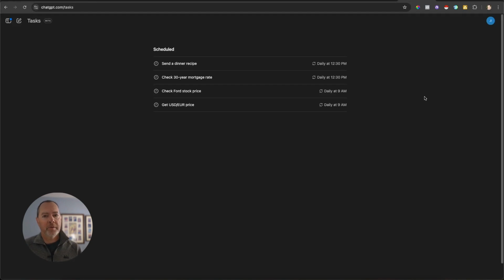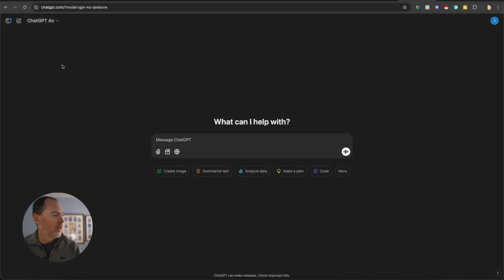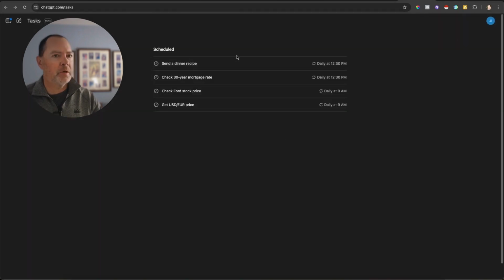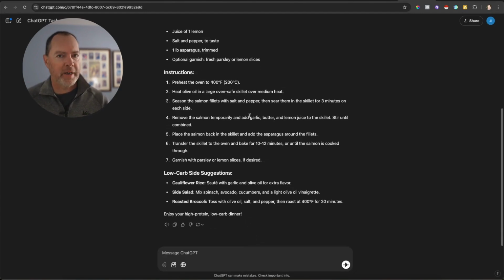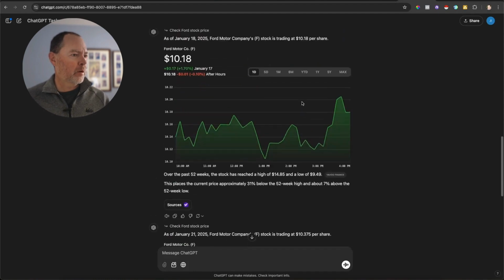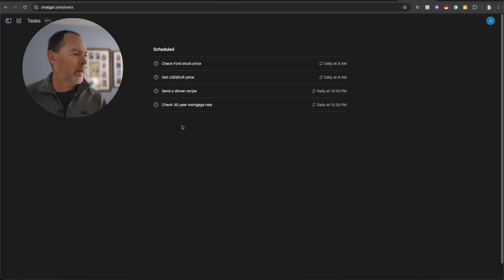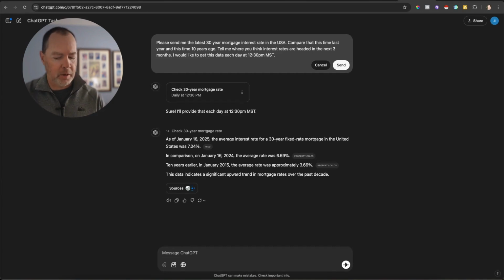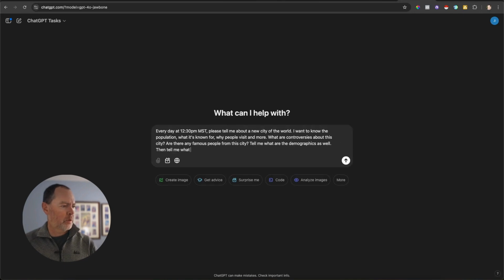ChatGPT Tasks Examples That Save Time & Make You Smarter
Unlocking the Power of ChatGPT Tasks: Advanced Examples for Daily Use

In this video, we explore advanced uses of ChatGPT's new tool, Tasks. While many use it for basic reminders, we'll showcase how it can significantly enhance your daily routines. Learn how to set up new tasks, get detailed stock information, personalized dinner ideas, and understand things like mortgage rates in historical context. We'll even create an example for learning about cities around the world. Designed for paying subscribers, this guide may also soon benefit free users. Dive deep and learn how to maximize the potential of ChatGPT Tasks.

00:00 Introduction to ChatGPT Tasks
00:45 Setting Up and Managing Tasks
02:37 Creating Custom Dinner Ideas
04:15 Tracking Stock Prices with Tasks
05:54 Monitoring Mortgage Rates
07:57 Learning About Cities Around the World
09:12 Conclusion and Call to Action